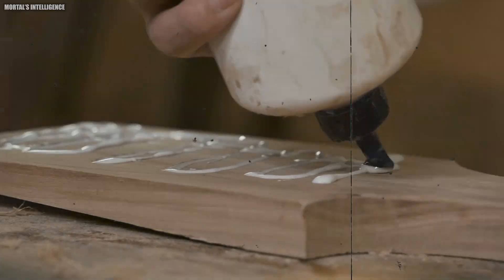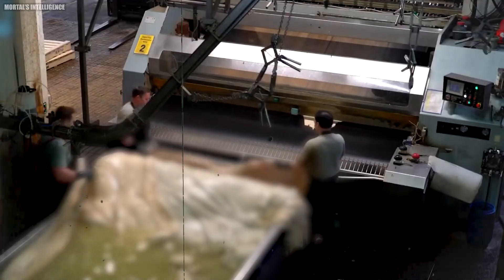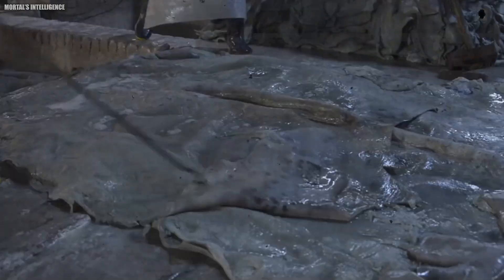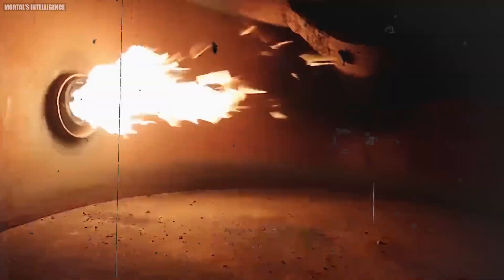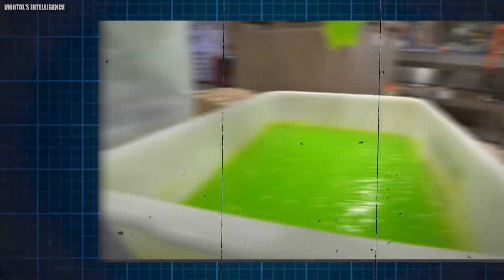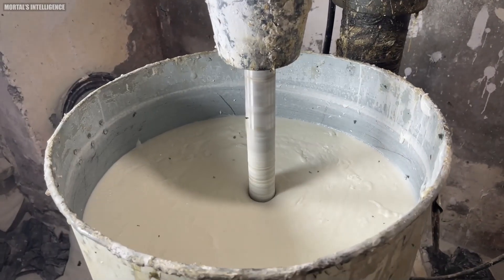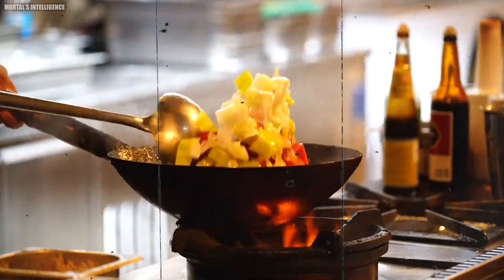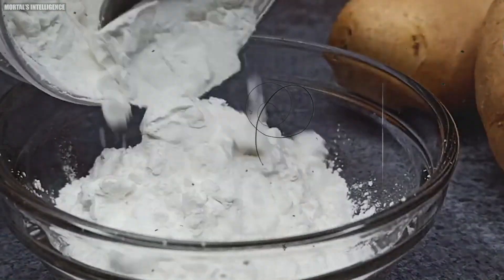The Sticky Truth: How Glue Is Made from Start to Finish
How Glue Is Made: A Step-by-Step Guide to Adhesive Production